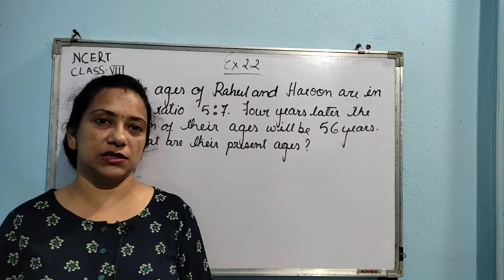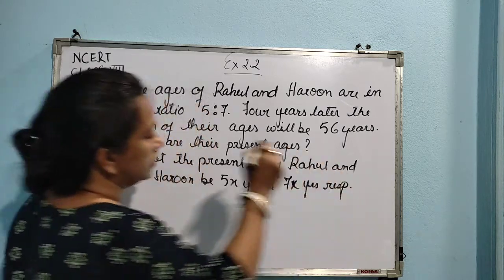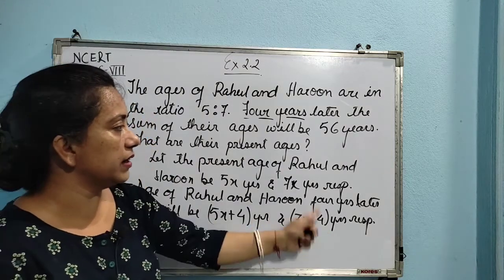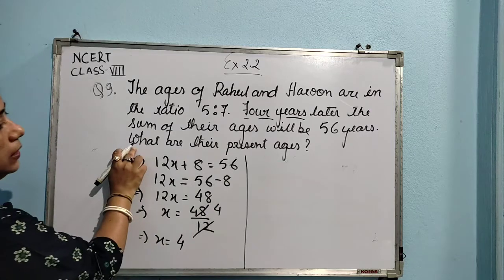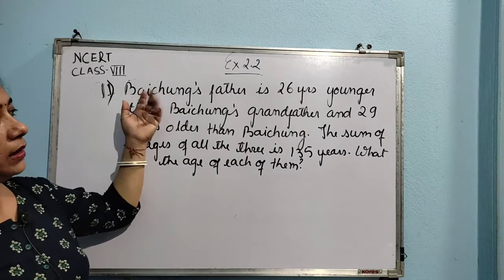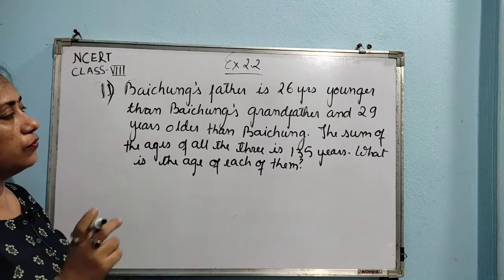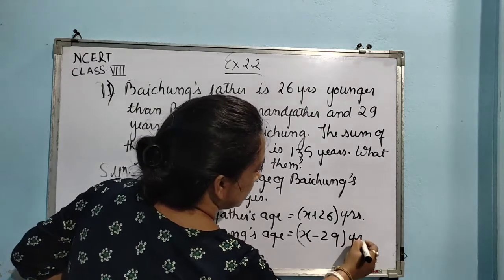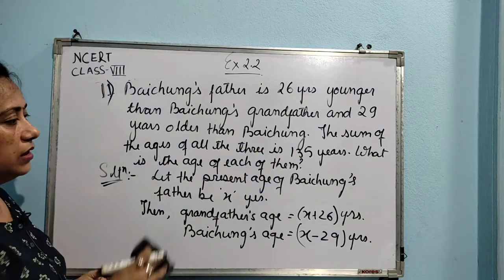NCERT class 8 mathematics linear equations in one variable part 5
EX 2.2  Question no. 9 and 11